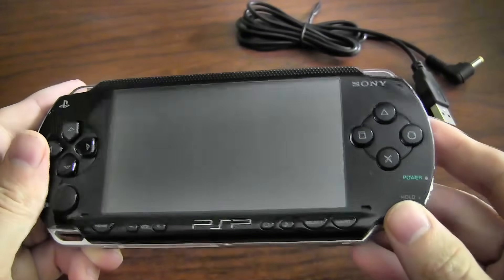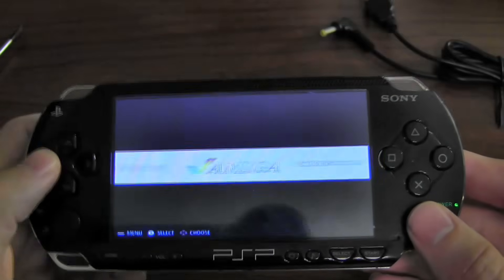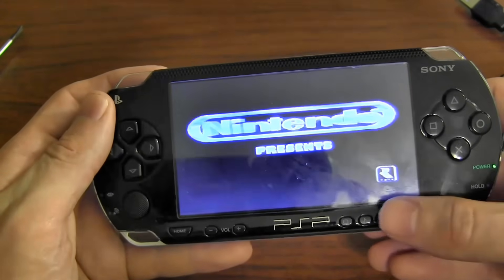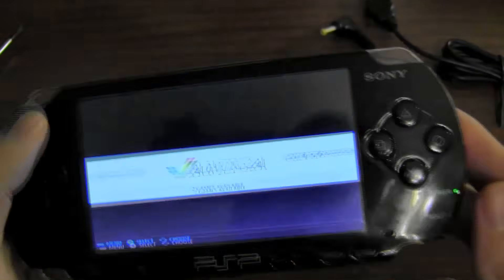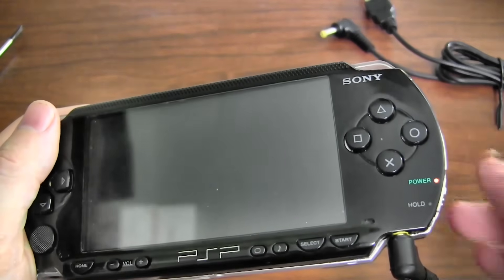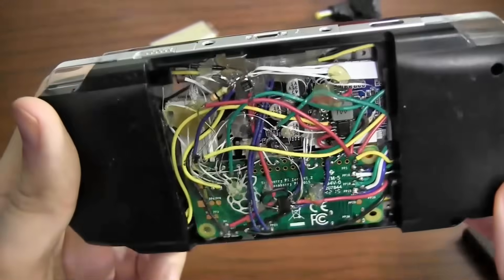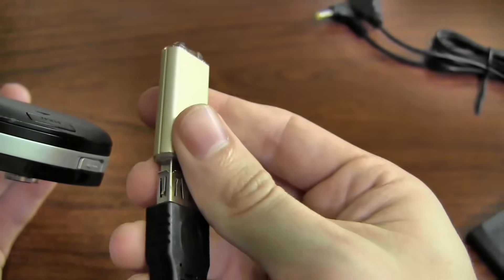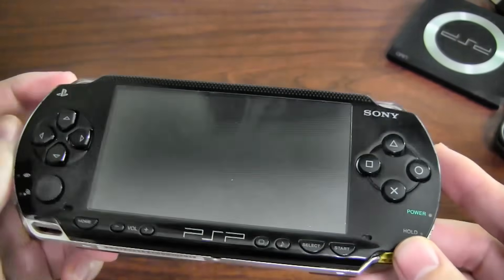PSPi Version 1000.2 - Raspberry Pi Zero in a PSP Shell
This is the project I've been working on and documenting at otherMod.com for the last couple months. It's the second version of the PSPi, and includes many updated circuits. It's complete now, and the next version is in the works with some big changes coming.

Some of the parts used:
IRF7319 Dual Mosfet
LM393 Voltage Comparator
Lithium Charge Controller and Power Board
4.3″ Composite LCD